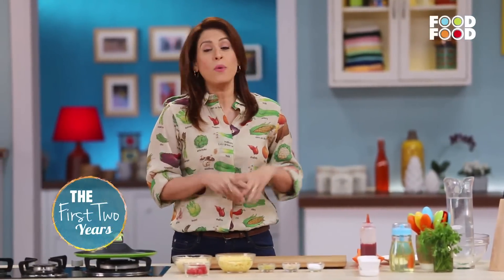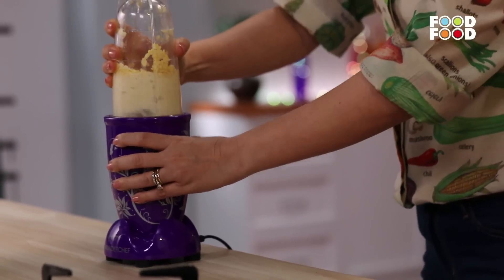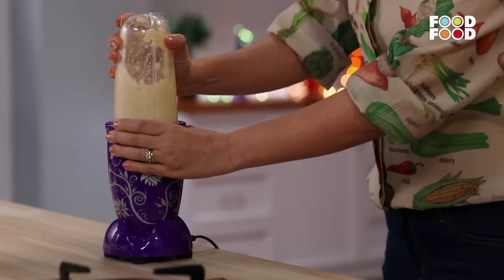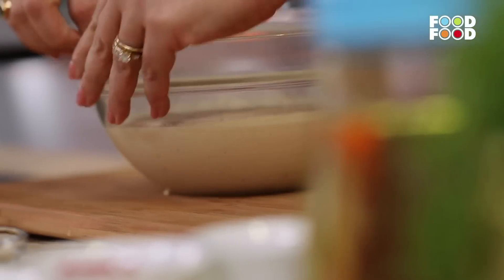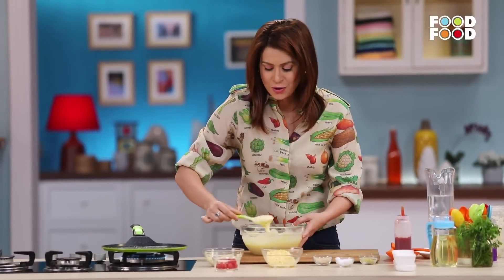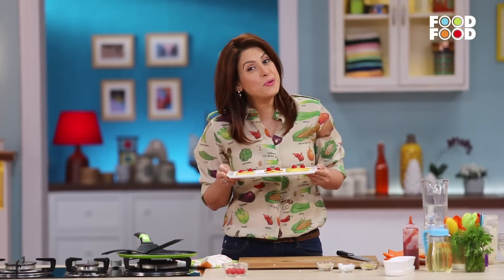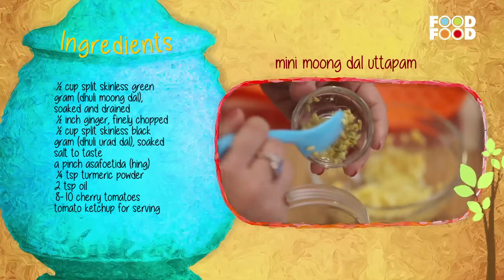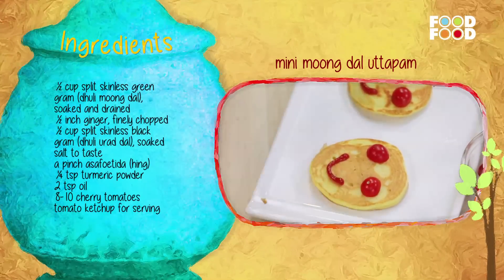Mini Moong Dal Uttappam | Crispy Vegetable Moong Dal Uttapam | स्वादिष्ट मूंग दाल उत्तपम | FoodFood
Check this video where Amrita Raichand quickly and easily makes Mini Moong Dal Uttappam Recipe. Mummy Ka Magic | Mini Moong Dal Uttappam Recipe | Amrita Raichand. Here is a super simple recipe of chena corn and pea bhurji. It is so simple and made with basic ingredients. Add lemon juice to boiling milk when it curdles strain to get chenna. Blend peas and corn kernels and add this to the pan. Add chena and seasoning. Super delicious super healthy and super quick. very good for weight loss. Mini Moong Dal Uttappam | Crispy Vegetable Moong Dal Uttapam | स्वादिष्ट मूंग दाल उत्तपम | FoodFood

"0:47 add corn kernals
02:04 add peas
02:13 add lemon juice
05:01 add chena
06:06 platting